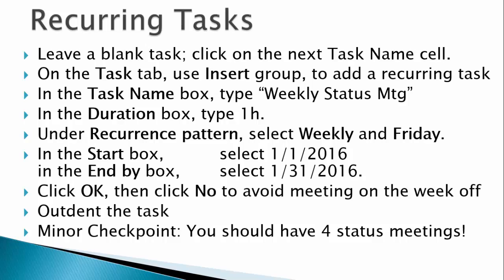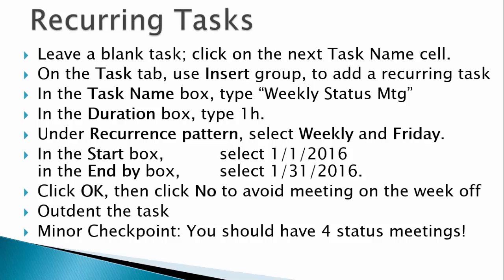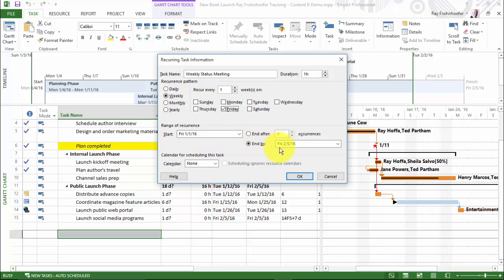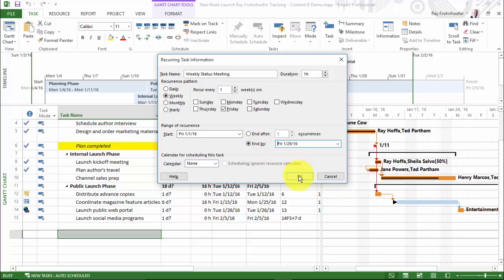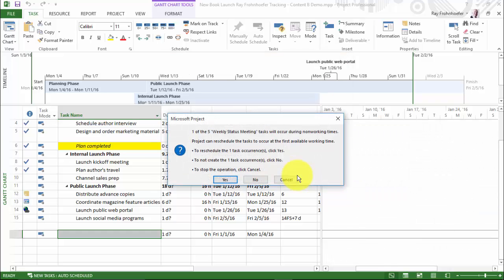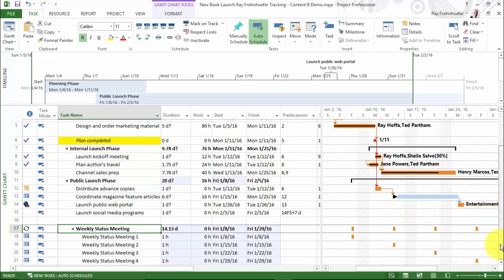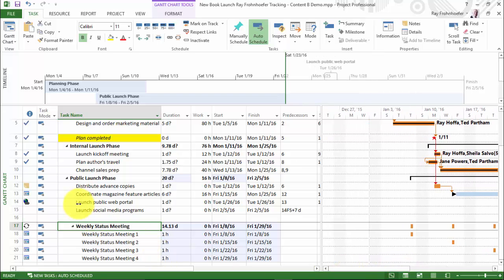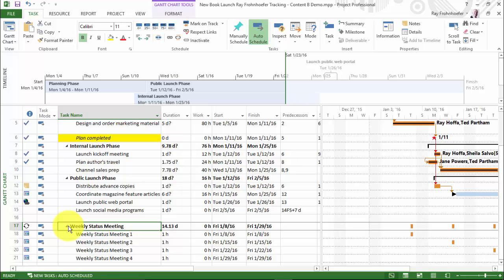Lesson B3 3 - Selected Intermediate Topics: Recurring Tasks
Lesson 6 covers select intermediate topics of MS Project.

Lesson B3-3 (6:50) covers how to enter recurring or repeating tasks. This feature operates in a manner similar to recurring meetings in MS Outlook.

     Recurring Tasks (0:38)
     Navigation Demonstration (2:18)
     Practice Exercise (6:22)